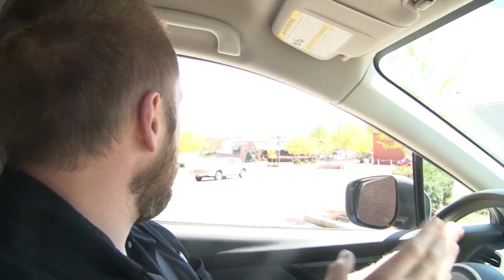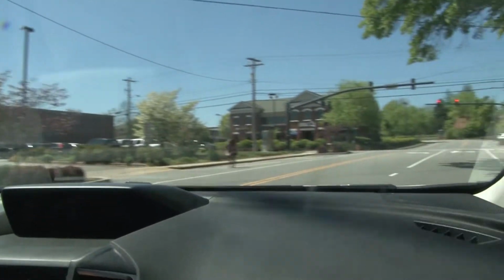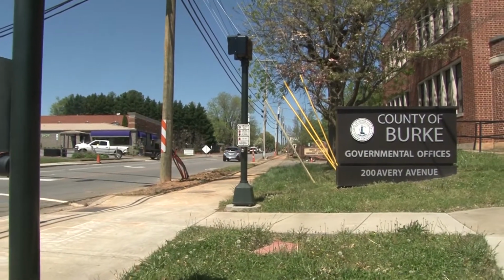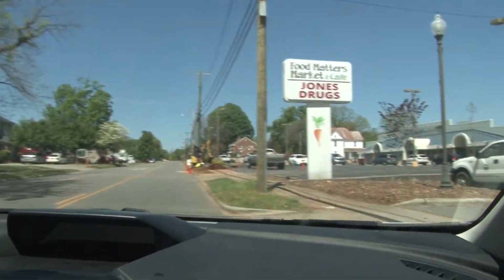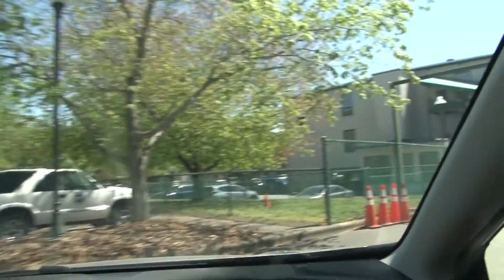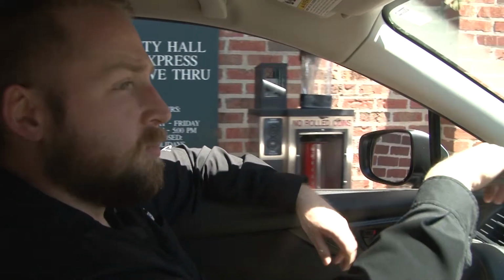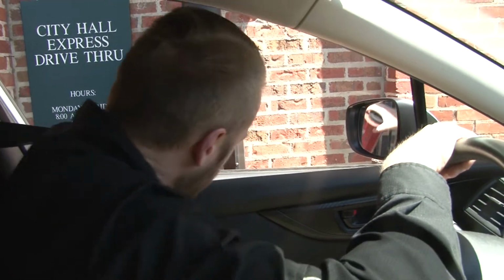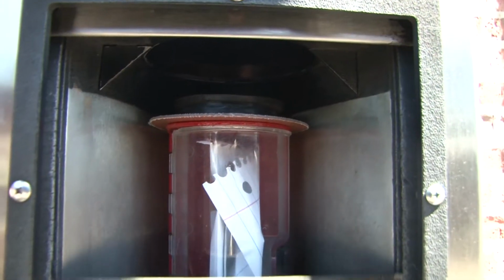Using the City Hall Drive-Thru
While Morganton City Hall is closed to the public due to the ongoing threat of COVID-19, customers will need to use our drive-thru or drop boxes to make utility payments if they do not make payments online. Learn more about how to use our drive-thru in this video.